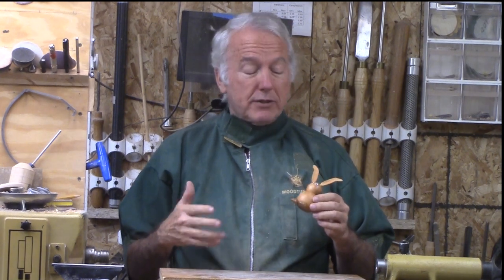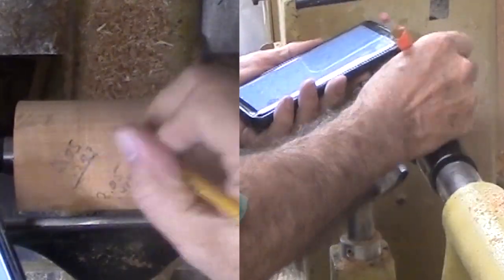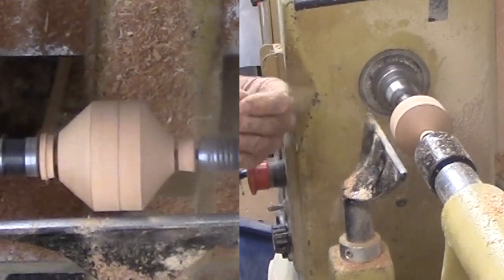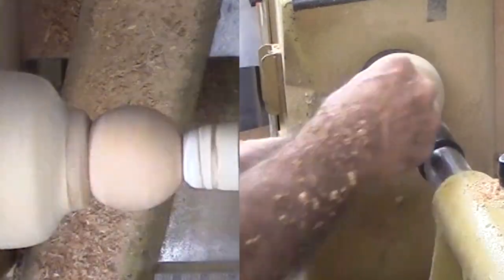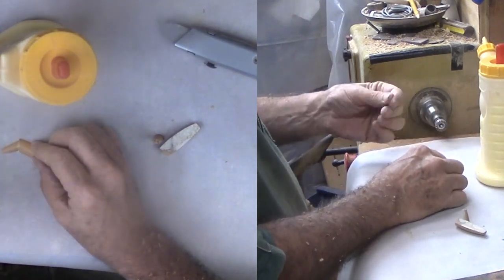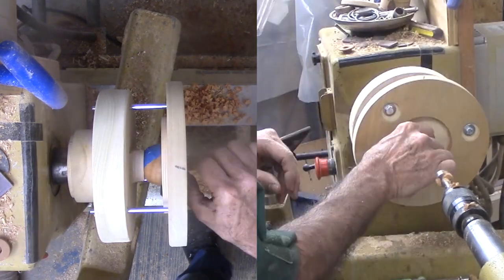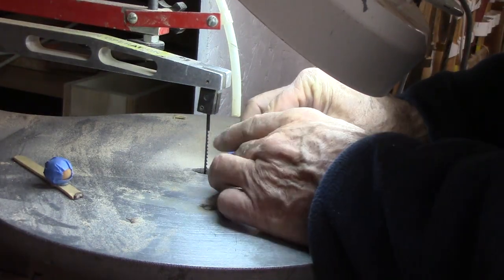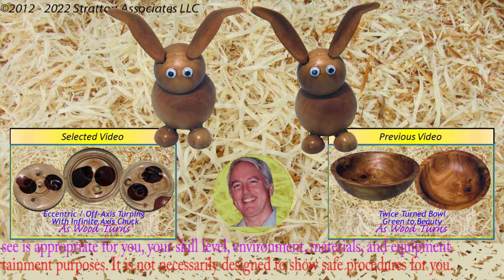Woodturning A Bunny To Hop Into Spring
My wife happened to be looking through a magazine and showed me a picture of a craft project the magazine featured. It was a simple project that used two hardware store balls to make a bunny rabbit. She asked if I could make it. But I do not like to make crude projects. I had to upscale it.

My bunny has two different sized hand-turned spheres for the body and the head. I decided to make a small secret compartment in the body sphere.

Instead of a friction joint or a threaded joint from the opposite end of the joint spectrum, I used a bayonet style joint. With this joint, the bunny can be picked up from the head portion and will stay together. It also only take a simple 20 degree twist to separate. So it holds together when needed and comes apart when desired. These joints are available on my Etsy site referenced at the bottom of this page.

I turned two more spheres about 3/4 inch for feet and a tail. These had to be split in half.

The ears are a split turning. After the outer shape was formed, I split them apart, cut a wedge, and re-glued the pieces back together at an angle. After the glued dried, I hollowed each ear and finished them.

Many small doses of epoxy holds everything together.

For more on turning a perfect sphere, please see
Woodturning Perfect Spheres - For Wise Turners

My DIY doughnut chuck follows a typical pattern with some exceptions:
- Three bolts are sufficient - four bolts make tightening more difficult
- The bolt heads enter through the top plate and are held by t-nuts in the bottom plate.
- The bolt heads are recessed to protect my hands if I happened to lose track of where they are.
- A 3/4" hole in the bottom plate received various custom centers to hold spheres or to center smaller objects.
- Inserts for the top plate allow for smaller vessels to be held with the same chuck.

I am ready for spring.